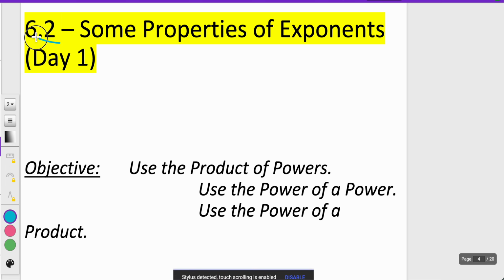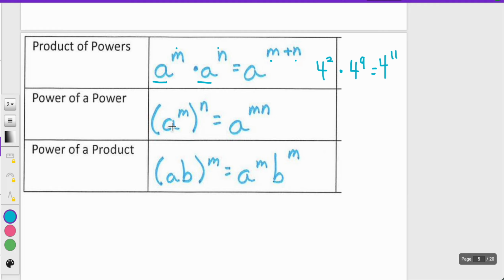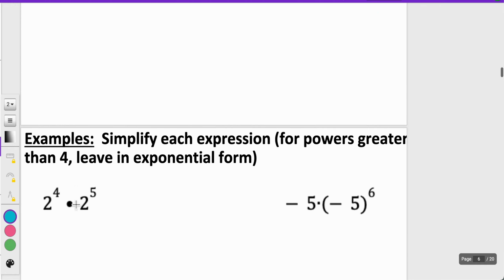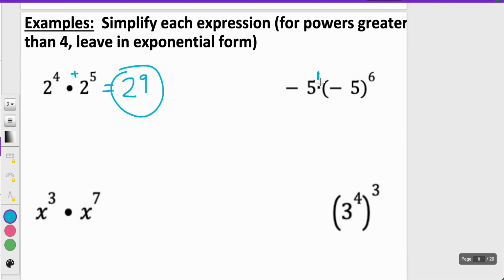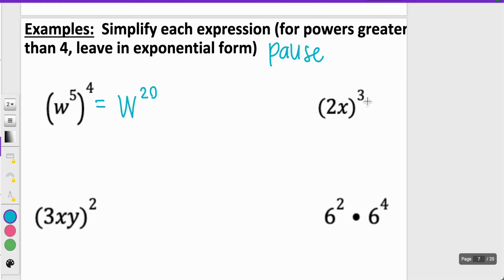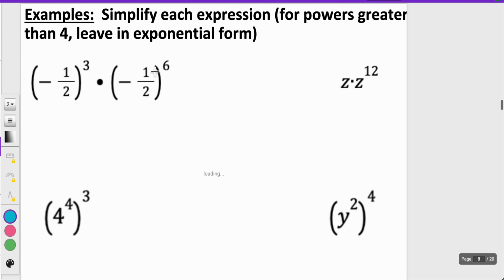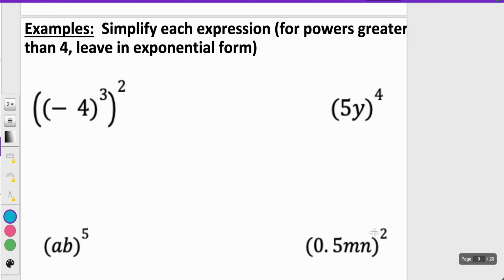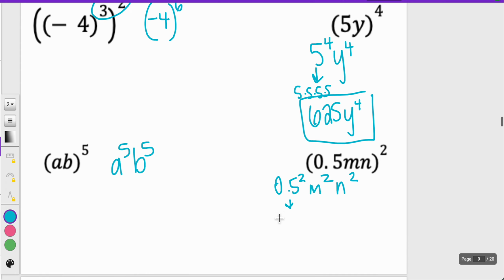6.2 Some Properties of Exponents (day 1)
Learn these three types of exponent rules:
Product of Powers
Power of Powers